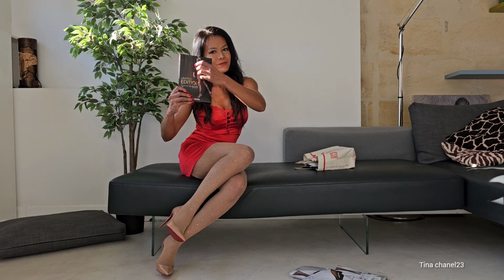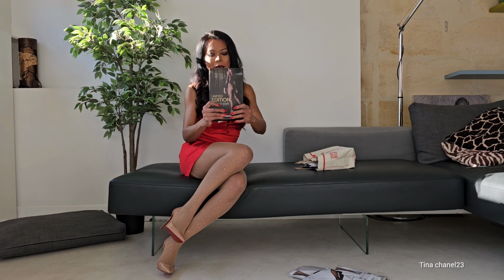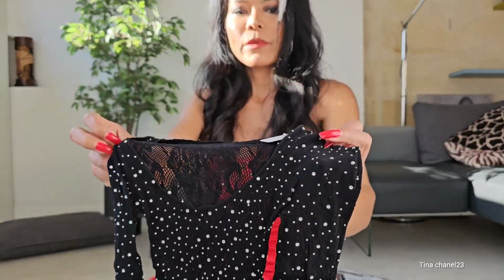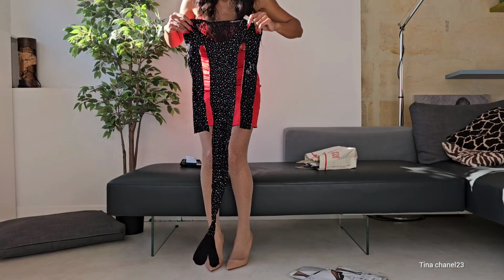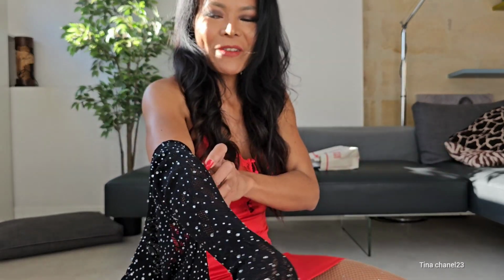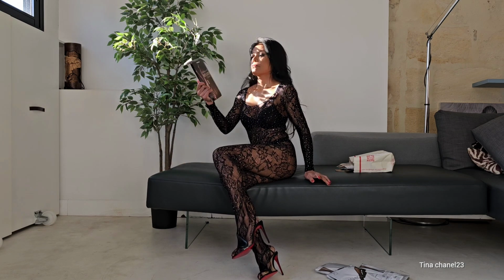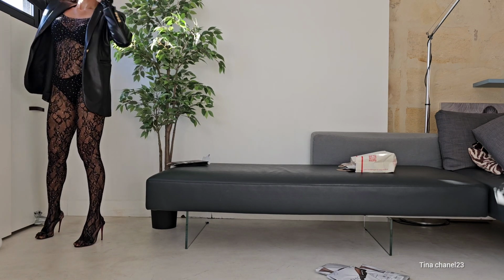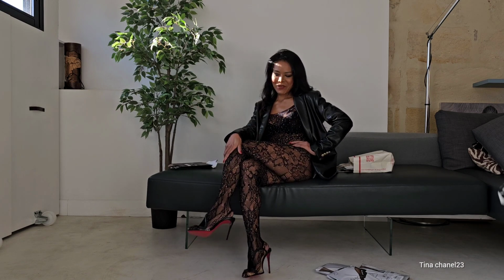Try on calzedonia limited edition bodytights